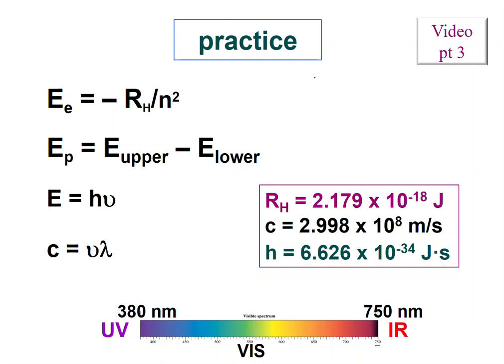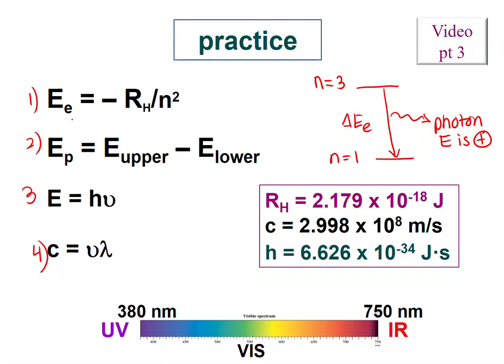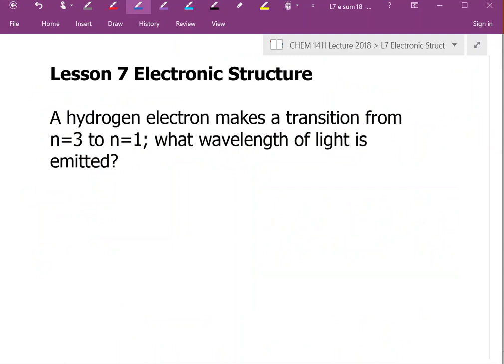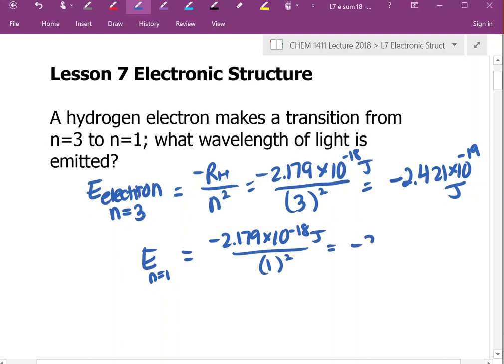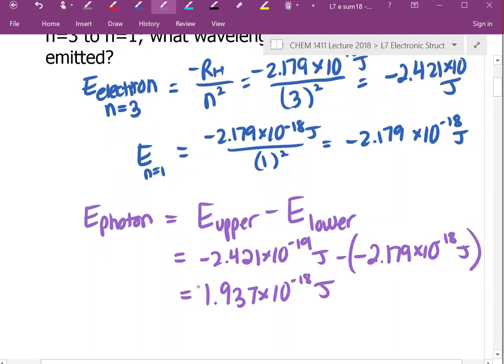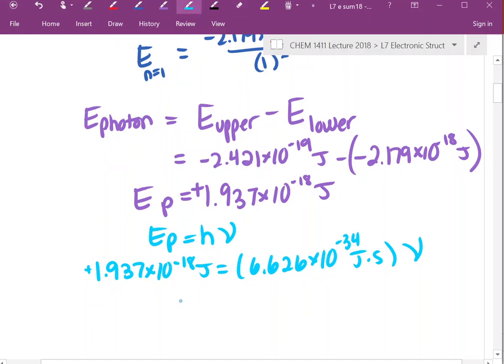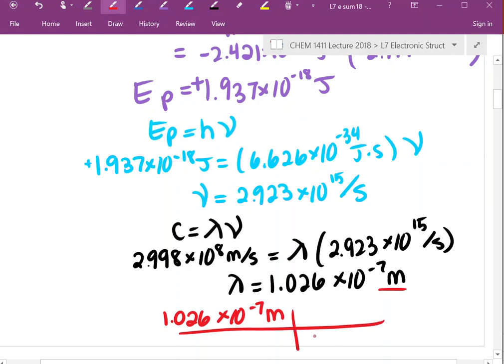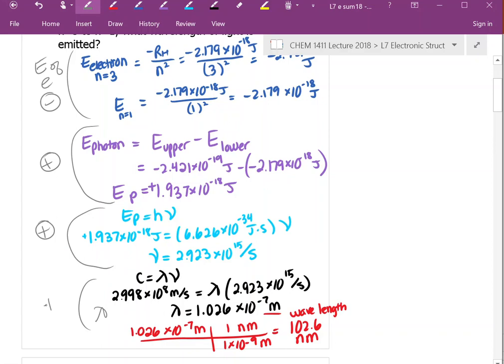electrons lecture ppt 5 wavelength calc